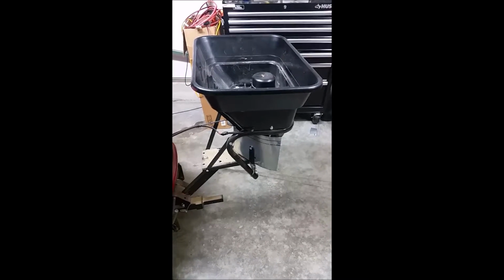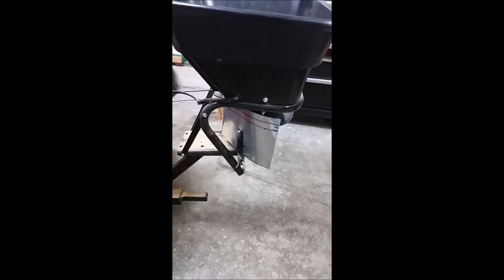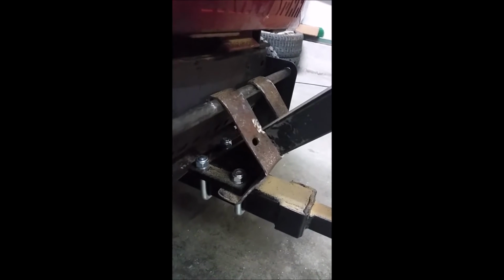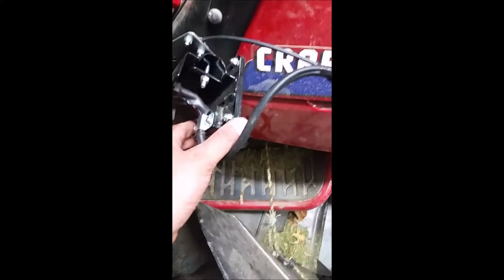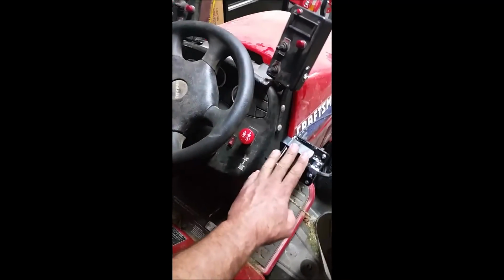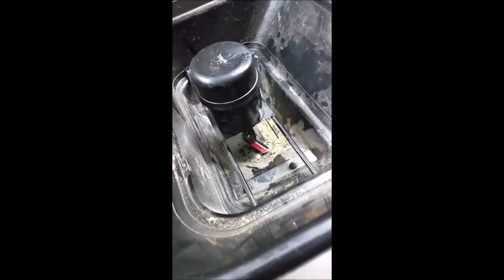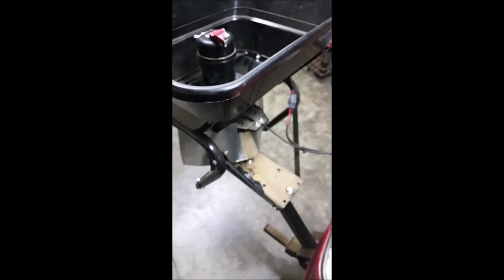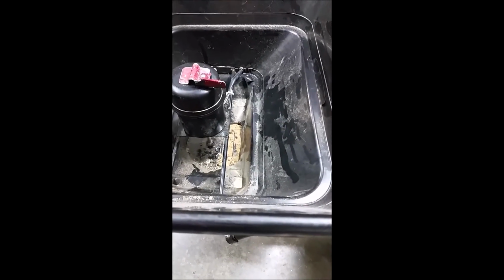Field Tuff AS-80ATV12 12V hitch mount ATV spreader Part1. (Tractor mods)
Tractor implementation for the Field Tuff AS-80ATV12 12V hitch mount ATV spreader mounted in the front instead of rear so I can monitor where the expensive fertilizer is going